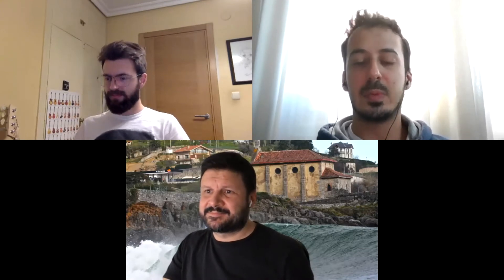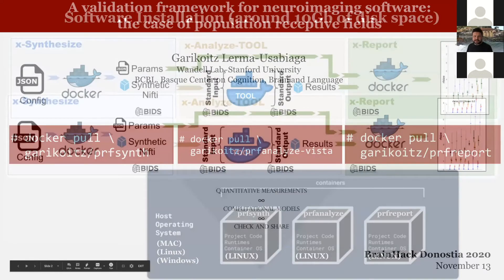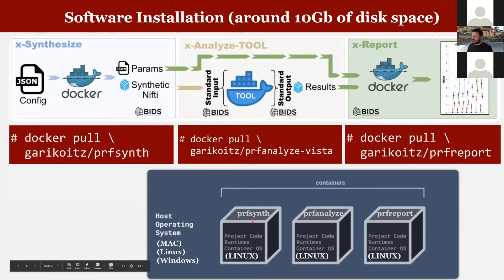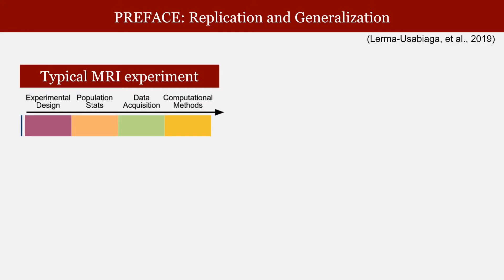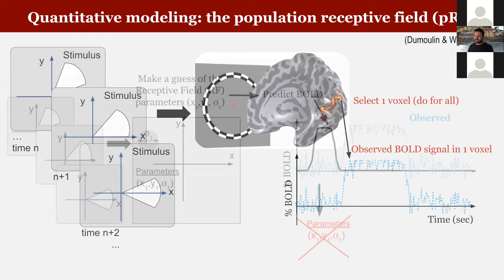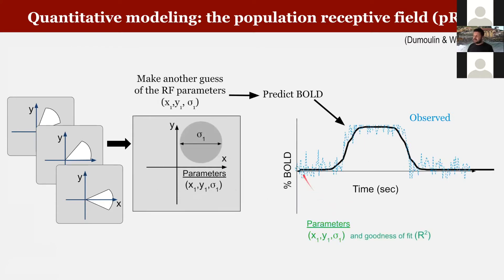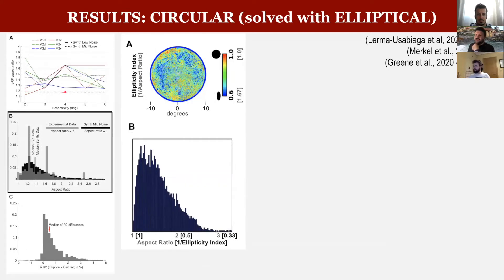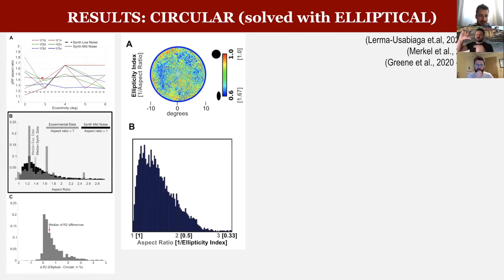A Validation Framework for Neuroimaging Software by Garikoitz Lerma-Usabiaga (13/11/2020)